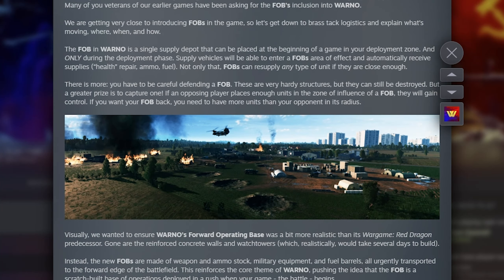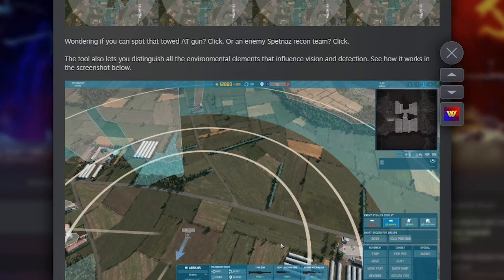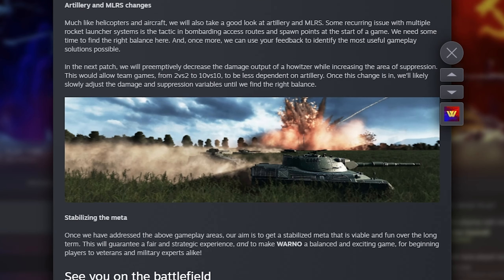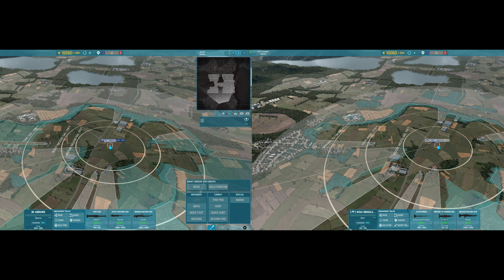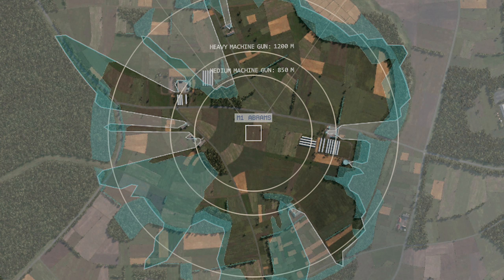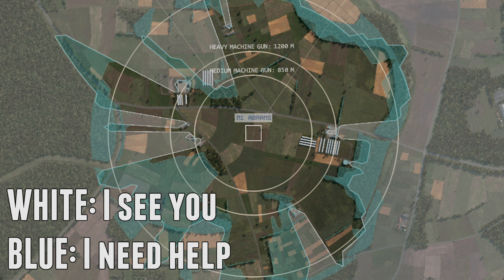META Changes / Increased TTK / LOS & FOB // WARNO NEWS [WARKNOW]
Some of these changes will definitely be really welcome!

You can be involved in taking this channel to the next level, by visiting

➤Generous Patron Supporters:
[GEN] Aquila
[MAJ] Elfwyn
[MAJ] Sadeburgh
[CAPT] R. Frew
[CAPT] G. Patton
[1st Lt's] N. Martin
[2nd Lt's] Gjomloman_II - Orthobro - D. Jeffs - Anonomous - M. Gołąbek